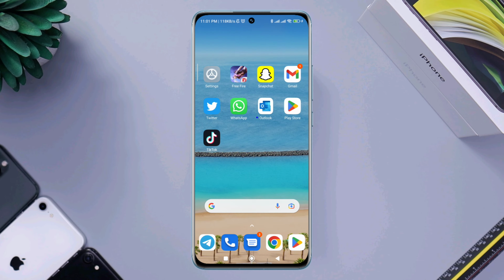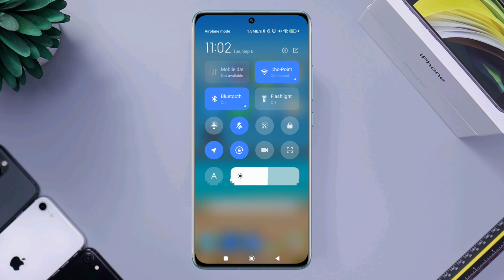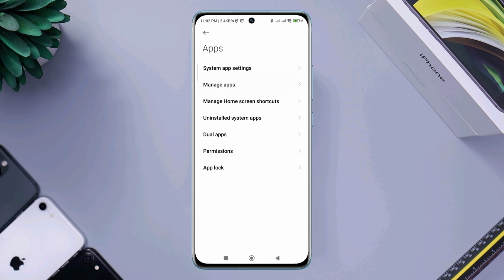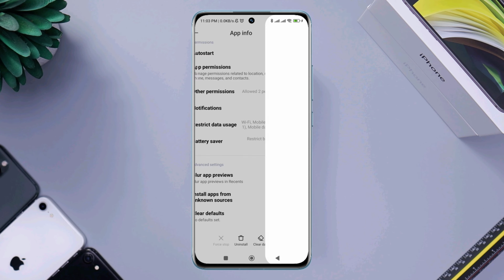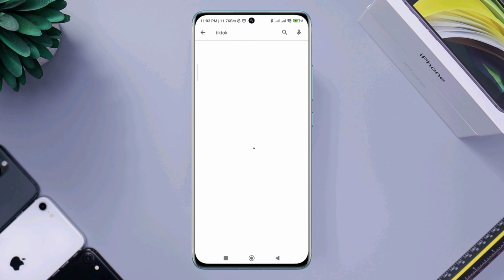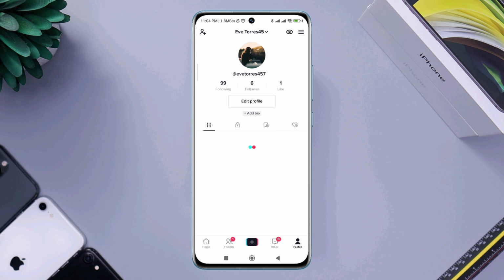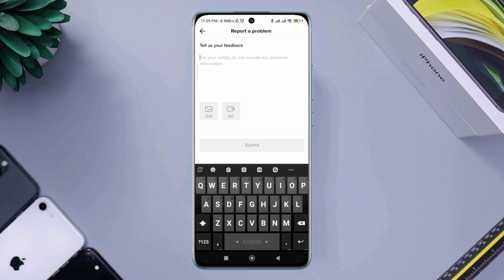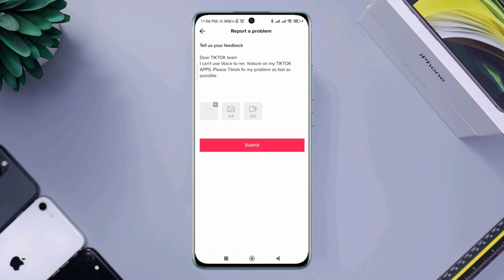How To Fix TikTok Text to Speech Not Working or Not Showing on Android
Is your text to speech feature missing or not working on TikTok? Well, to fix text to speech not showing, watch this video.
Many TikTok app users recently said that TIKTOK TEXT TO SPEECH FEATURE is missing, and some say that the text to speech feature is not showing on TikTok!
Well, if you found the same issues on your TikTok apps and can’t use the text-to-speech and this feature is not working on TikTok. Follow the entire video and learn a quick way to solve it!

00:01- Video intro
00:38- Solution 1: Check your internet speed
00:49- Solution 2: Fix the internet issue
01:04- Solution 3: Remove software bugs
01:41- Solution 4: Check for a new software update
02:04- Solution 5: Report a problem from TikTok settings
02:44- Video ending